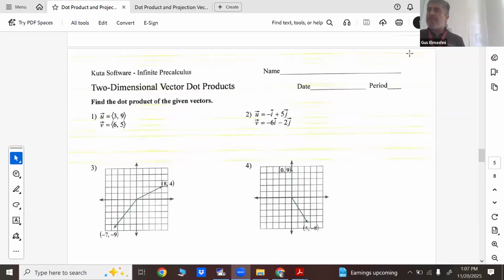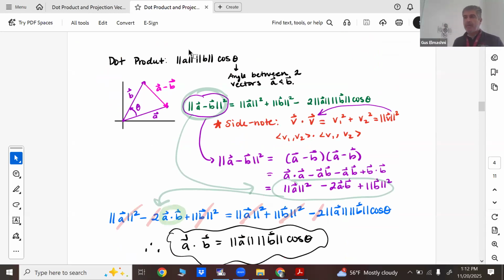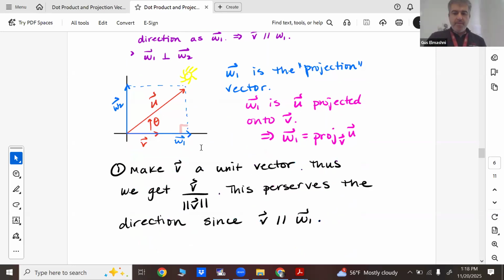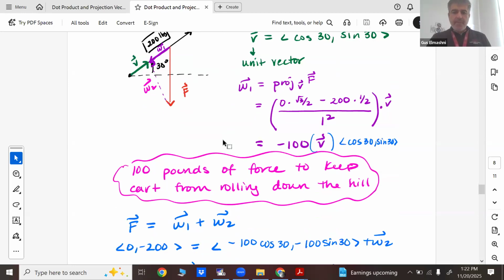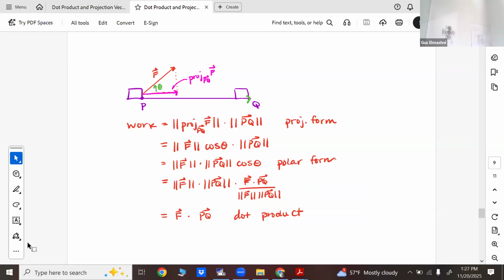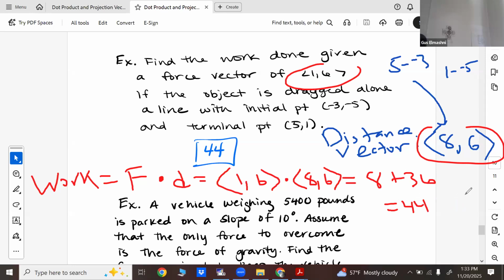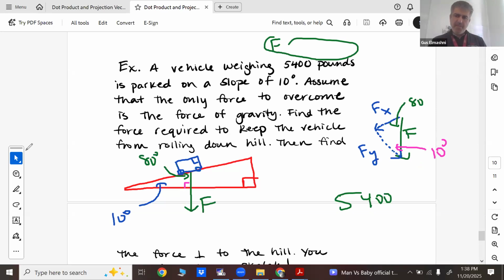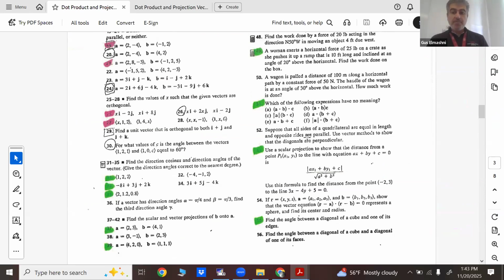Precalculus BC Honors Unit 5 Lesson 6 Fall 2025